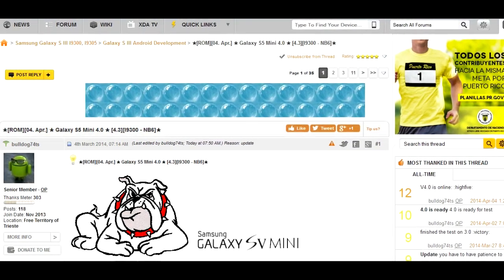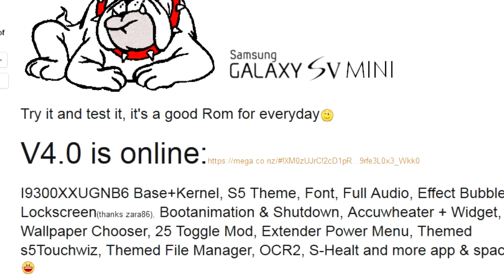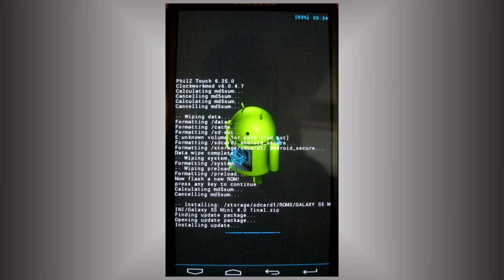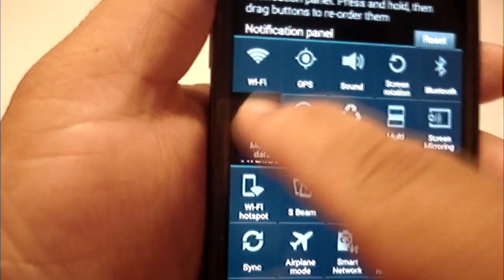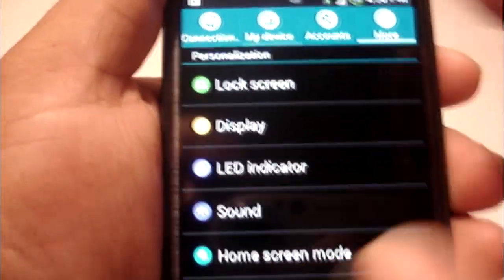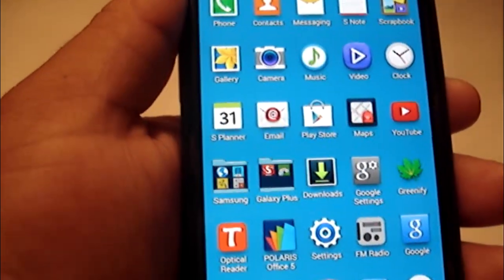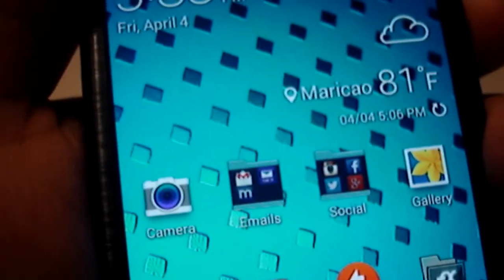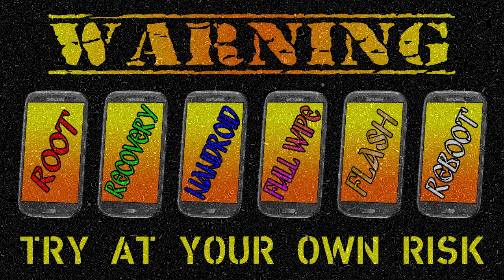GALAXY S5 MINI V4 ROM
How to video for S5 color use color code ff006678

EDIT

There is a problem with my magazine.  It is not re-directing you when you touch a news.  Flash this in recovery

boot up and go into settings - more - application manager and swipe from right to left until you see all on top.  Scroll down and find the two my magazine apps.  select one by one and hit clear data.  it will want to upgrade from the playstore.  do so and enjoy!